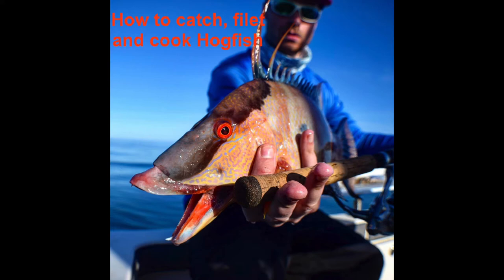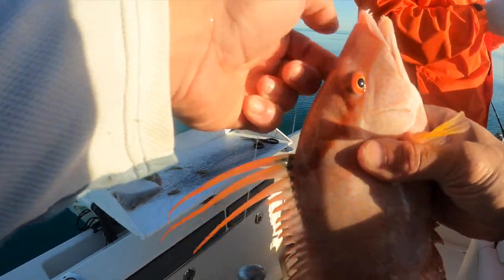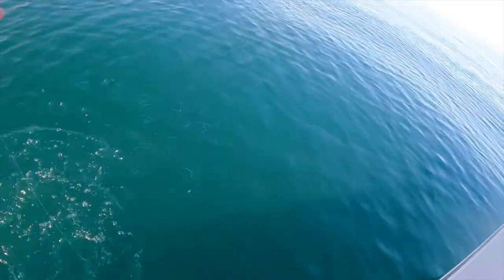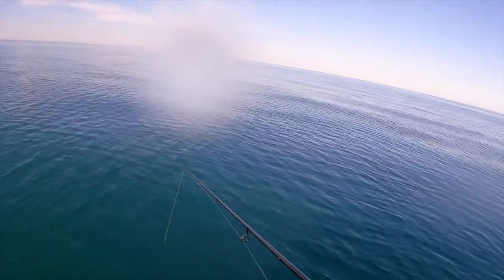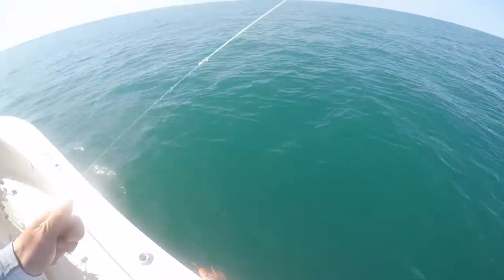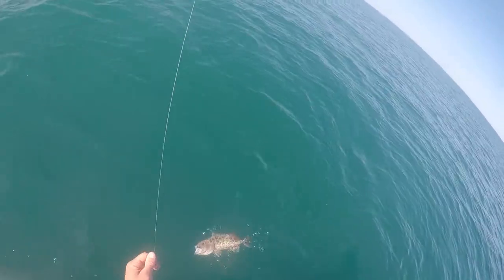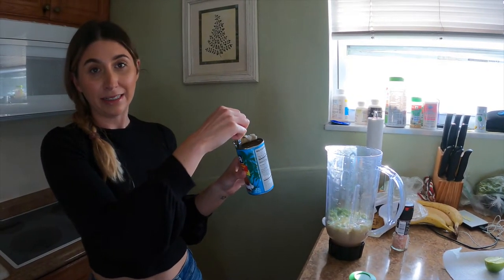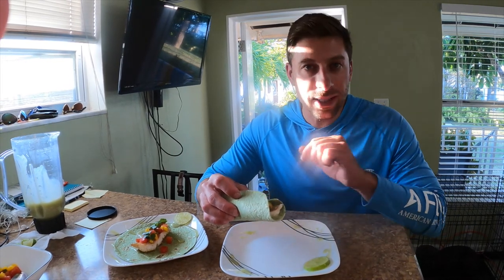How to Catch, Clean and Cook Hogfish in Tampa Bay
In this video we head offshore to target Hogfish. We catch a variety of species including, gag grouper, red grouper, hogfish and porgies. We are fishing with shrimp using a knocker rig. After a day of fishing we show you how to clean and cook Hogfish. We make fish tacos with a mango salsa.

Mike Roy is a full time fishing guide and owner of Reel Cast Charters. Mike has been published in several magazines including Saltwater Sportsman and appeared on the One Boat Challenge.

Video edited by Mike Roy

Local Connecticut Tackle Shops I support:
Fishing Factory 3- Free line with purchase of a Shimano Reel mention Reel Cast Mike Roy
Black Hall Outfitters-10% in store discount mention Reel Cast Mike Roy